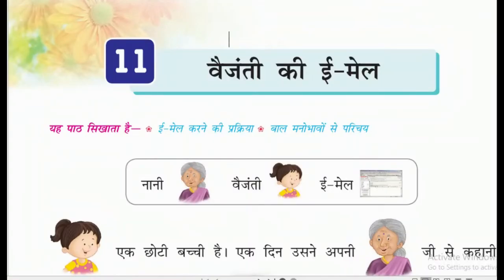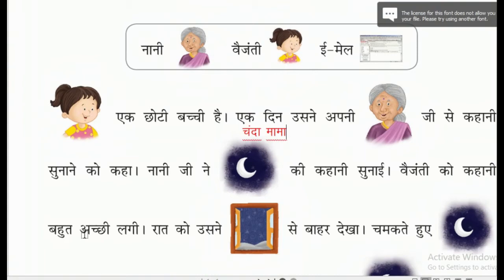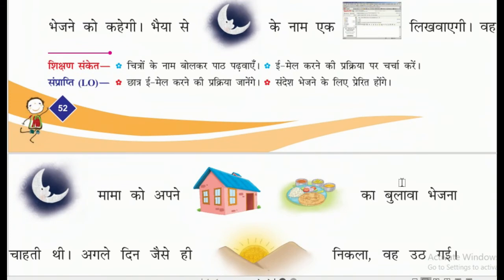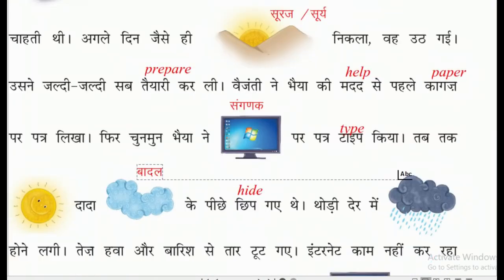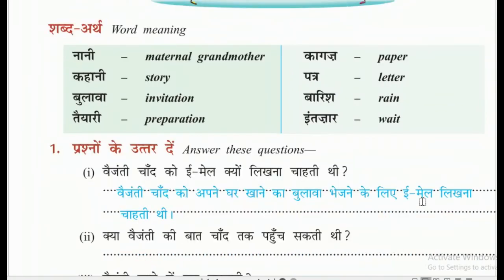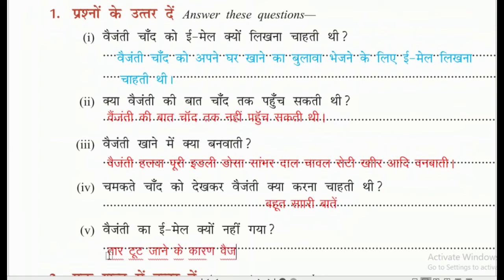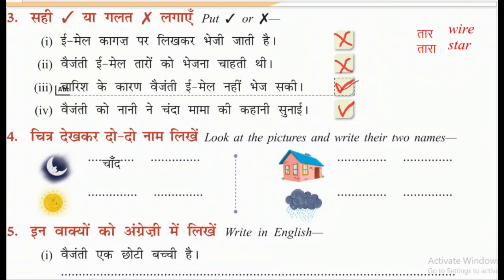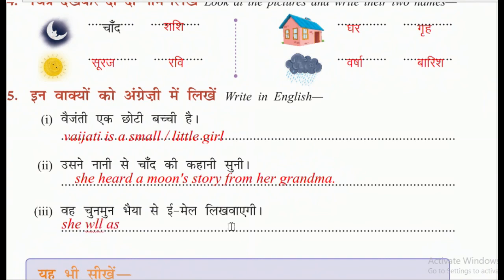hindi 5 lesson - 11 vaijanti ki e-mail solutions hanste gaate seekhen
In this video we are going to learn the madhubun books hanste gaate seekhen hindi 5 solutions for lesson 11 vaijanti ki e-mail